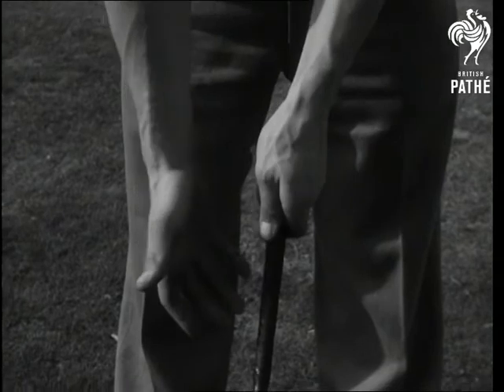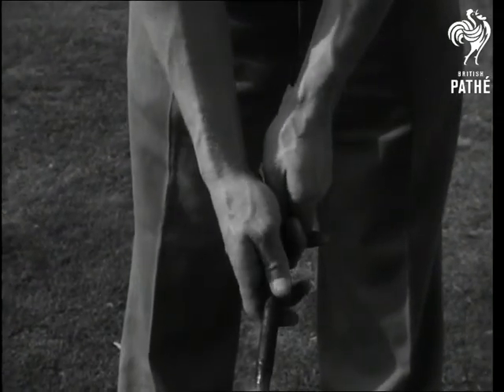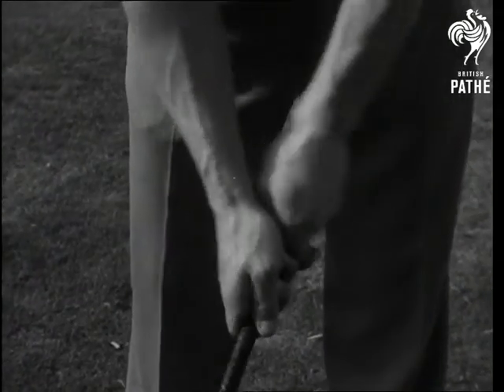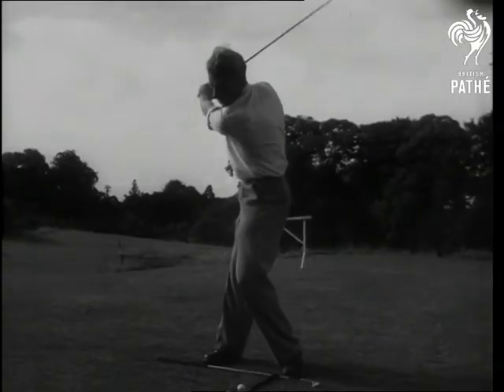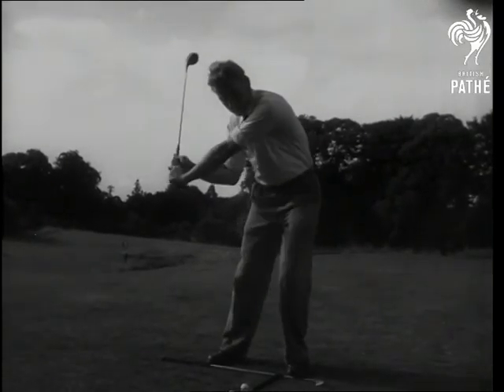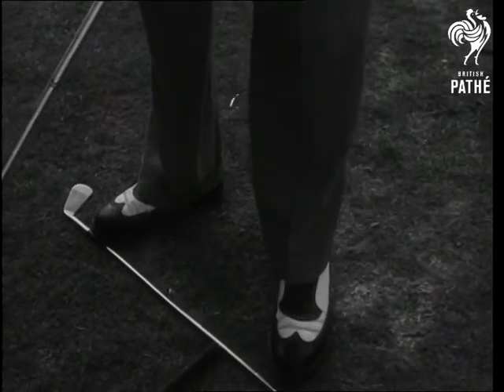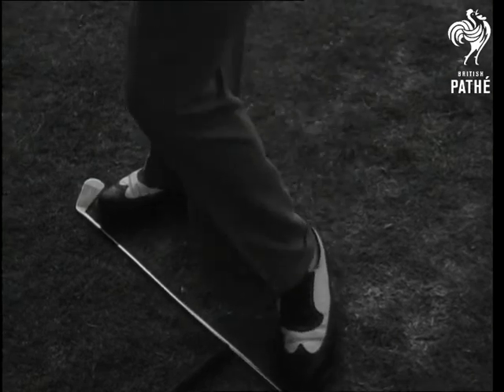Golf Shots (1952)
Golf shots.

Wentworth, Surrey.

L/S of golfers giving a demonstration of the game. M/S of crowd watching. M/S golfer H. Wheetman showing stroke.  Various shots as Fred Daly shows how to tee off whilst crowds watch him.  C/U of Wheetman's hands as he demonstrates the correct grip on the club. Slow motion M/S as he strikes the ball.  M/S crowd. C/U of the feet of Flory Van Donck showing the correct stance.  M/S as he strikes the ball.
 FILM ID:1387.12